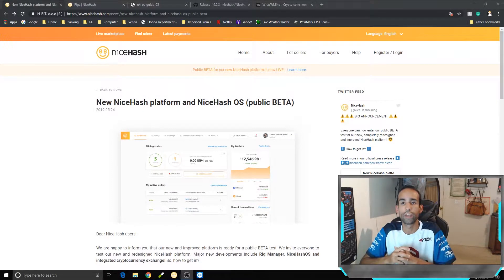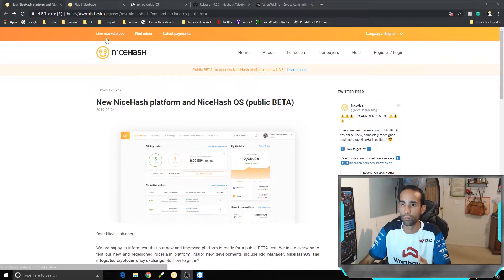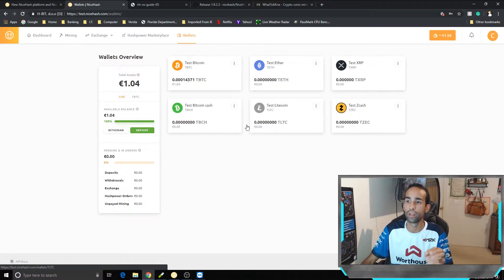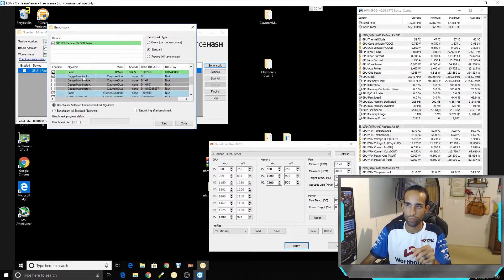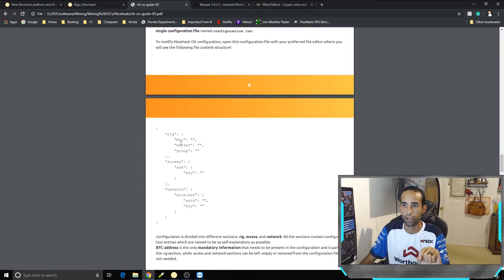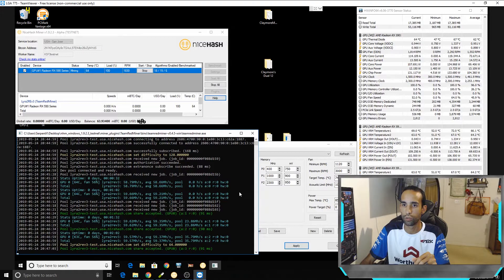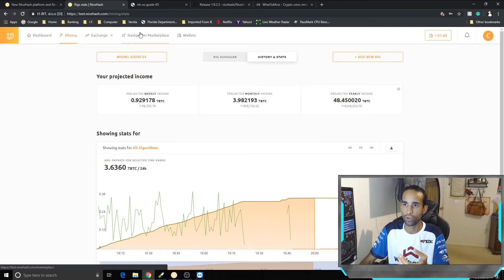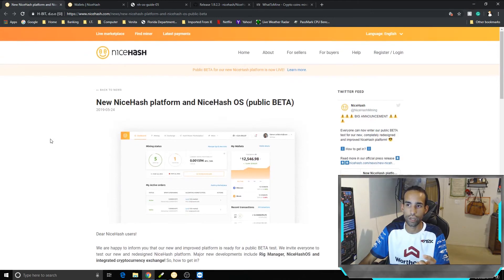Nicehash Public Beta 2019, New Miner OS - Test Net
Nicehash has a Public Beta going on, where you can test out the new GUI (Graphic User Interface) and miners. This is a Test Net so you won't make real money or currency, but you can see if you like the new miner that we are used to and the Nicehash OS. The Dashboard or control panel has many features like monitor, market place, and wallets but also seem to have added a new one. Features that may be in the final product like Exchange which is not active yet and Trade View,  where you can trade Test currencies. Now I know some like myself have yet to be paid in full by Nicehash, but before you turn it down just check it out and compare to your normal miners. I DON'T REPRESENT NICEHASH, this is just a video talking about the Public Beta, so you can see what it has, and if it is something you want to look further into.
Good Luck and take care.

Note, if you are testing and run into a bug, just go to the bottom right of your Dashboard then click the little Blue bug icon